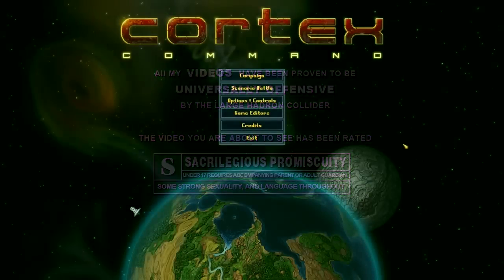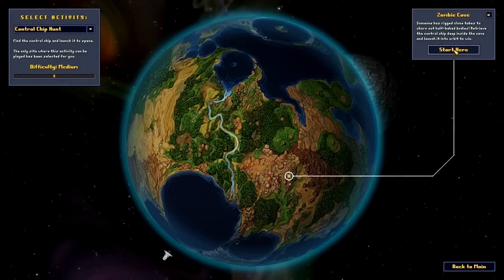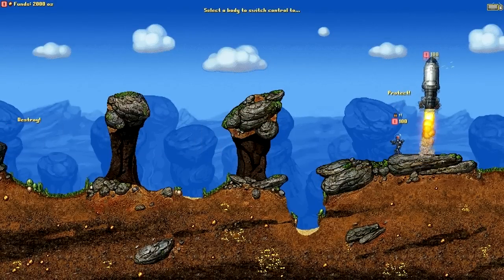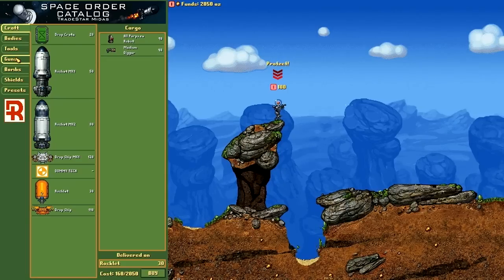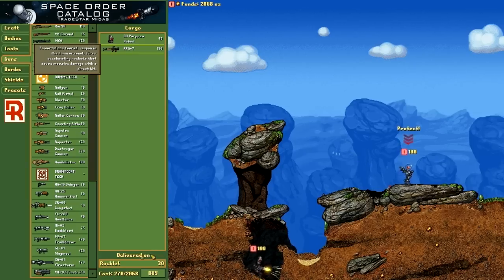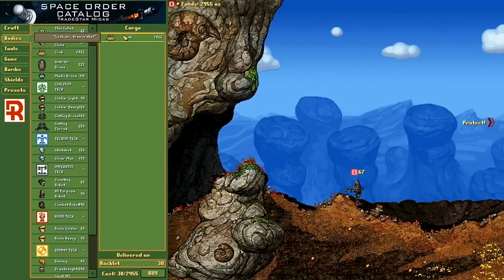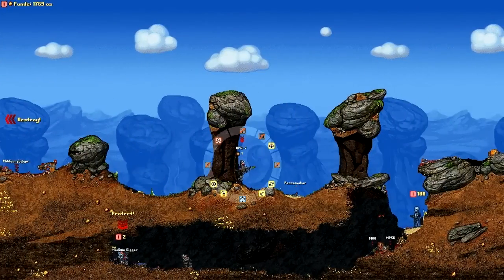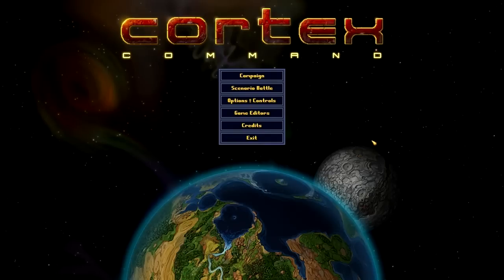Cortex Command #1: Epilogue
Blue skies, yellow sand, body parts everywhere. Welcome to Cortex Command.